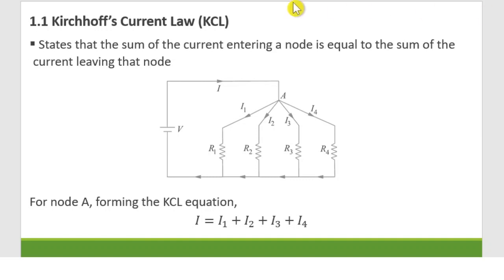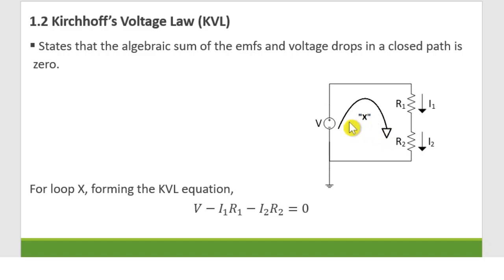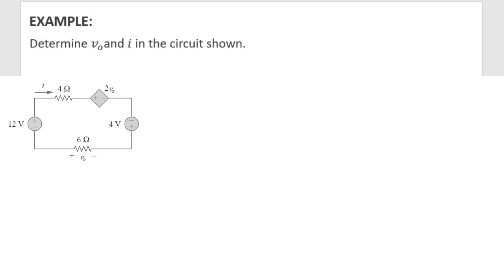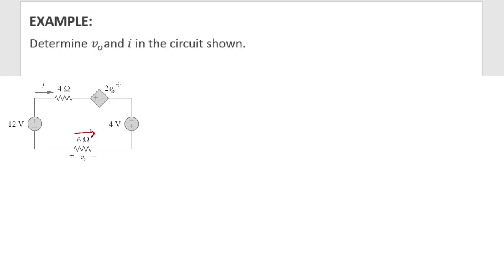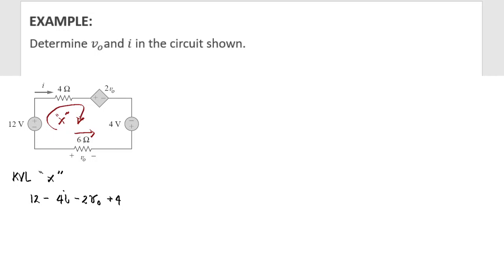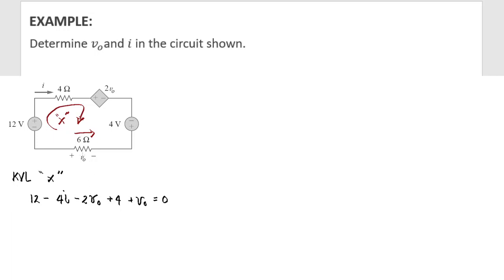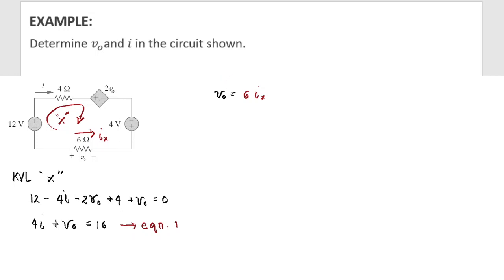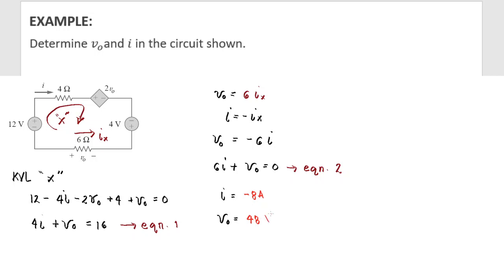Kirchhoff's Laws Part 1 Discussed with Example | Yish May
This video discusses briefly Kirchhoff's Current Law (KCL) and Kirchhoff's Voltage Law (KVL) with one example solved.

Enjoy studying and learning. 🙂